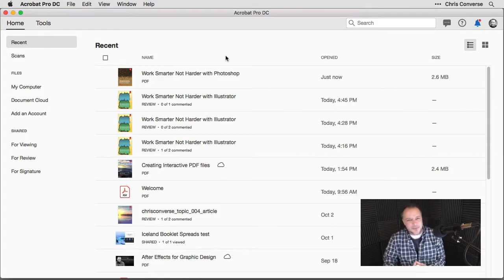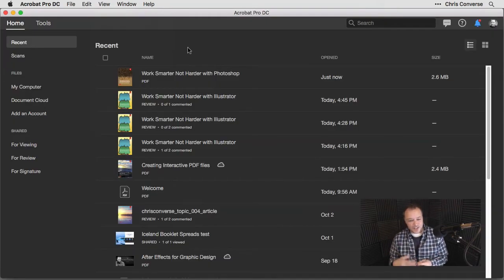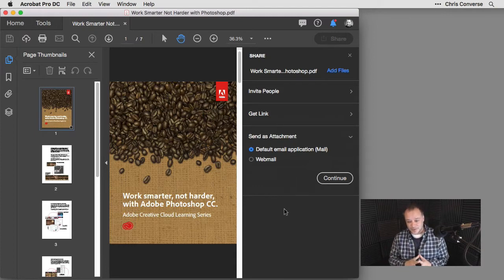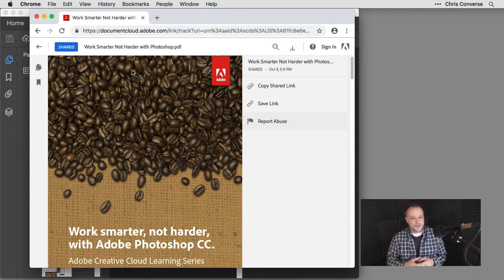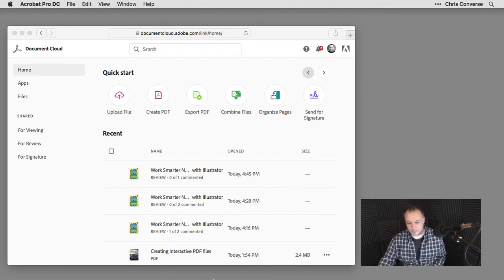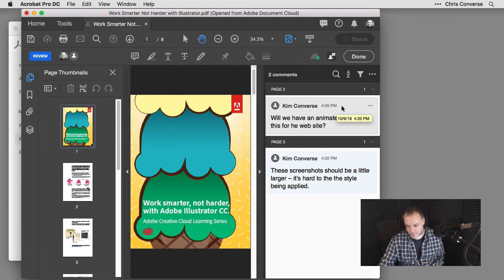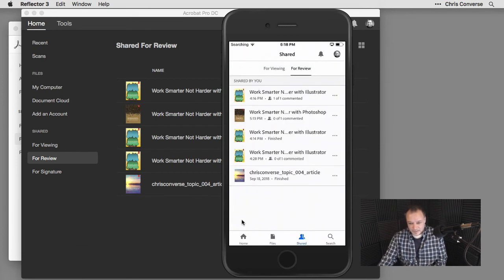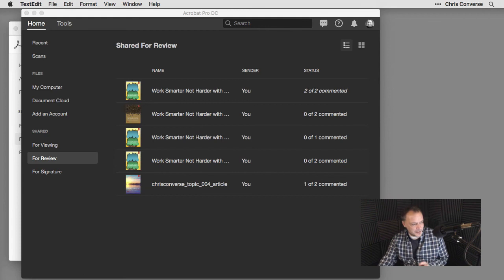Acrobat DC Tips & Tricks with Chris Converse: Shared Reviews | Adobe Acrobat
Let's deep dive on reviews. Gather comments from your team, all in one place. Find out how from our Acrobat DC expert.